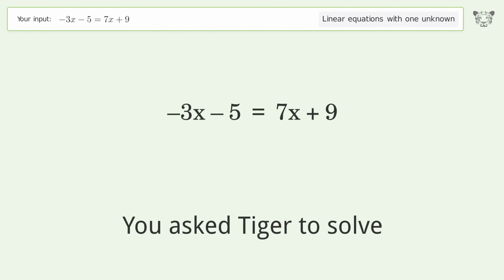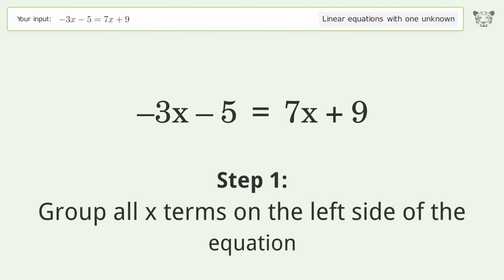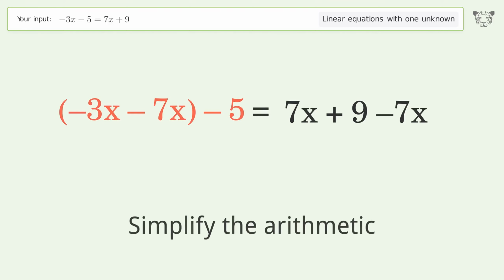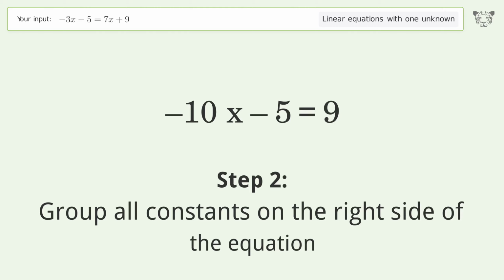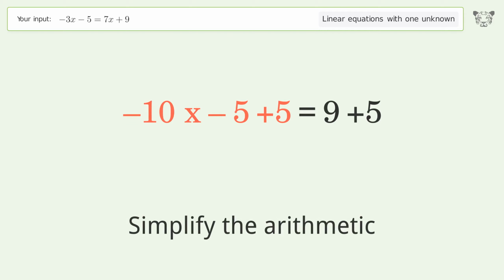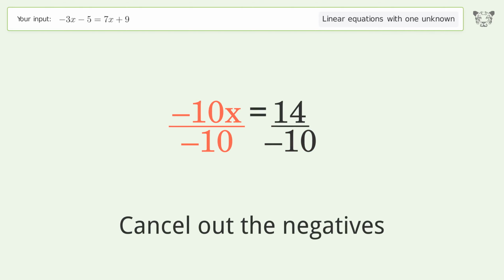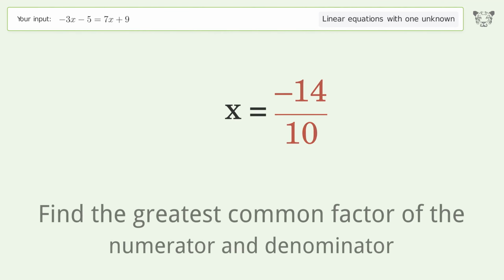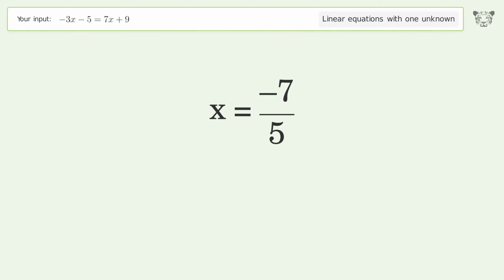Solve -3x-5=7x+9: Linear Equation Video Solution | Tiger Algebra